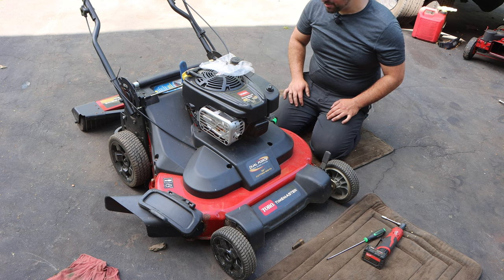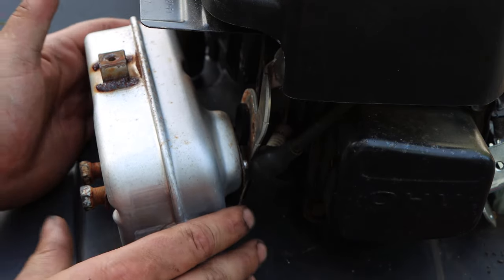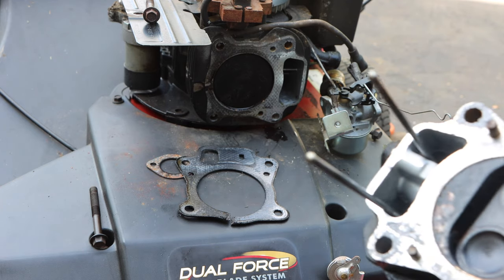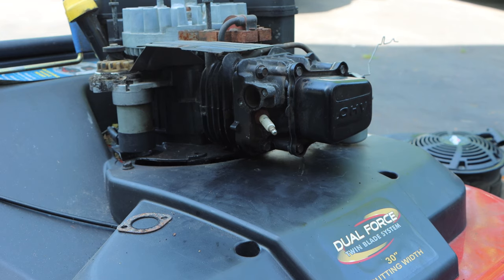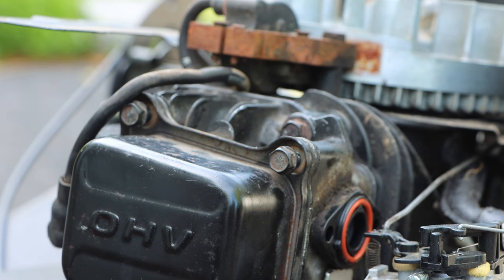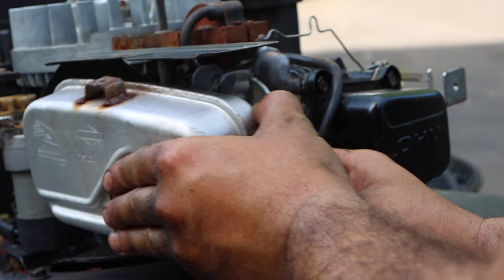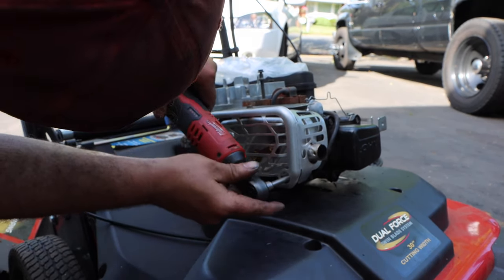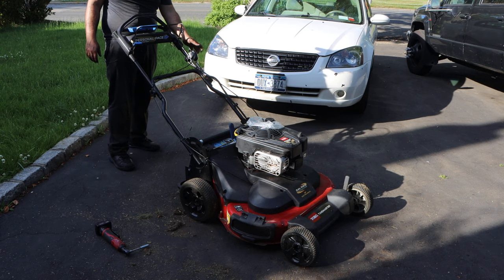HOW TO Replace The Head Gasket On Toro TimeMaster 190cc 8.75 Briggs & Stratton Engine NOT DIFFICULT!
Today in the drive way is MY PERSONAL Mower.  It is the TORO TIMEMASTER with the 190cc 8.75 Briggs and Stratton Engine.

This mower isn’t perfect by any means BUT LET ME TELL YOU its hards to beat the quality of cut!  Just when I thought I worked out all the kinks from last year…NEW ONE ARISES!

THE INFAMOUS HEADGASKET!  Honestly I was fed up at this point and was going to KAWI SWAP IT (engine from the turf master)  SHOUT OUT TO KNIGHTHAWK’S MOWERS…one of the subscribers on my channel who convinced me to swap out the head gasket!

Just a handful of tools and $9.00 later this mower was as good as new!

LET ME SHOW YOU HAVE TO KEEP THE TIME IN TIMEMASTER!

PLEASE USE THIS LINK TO PURCHASE THE GASKET THROUGH US

Someone Also Requested the Muffler Gasket